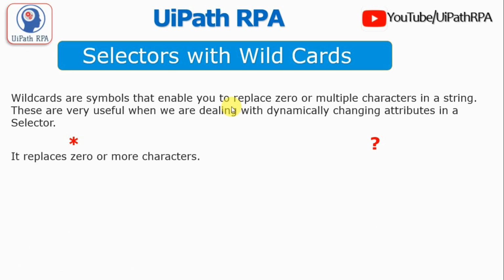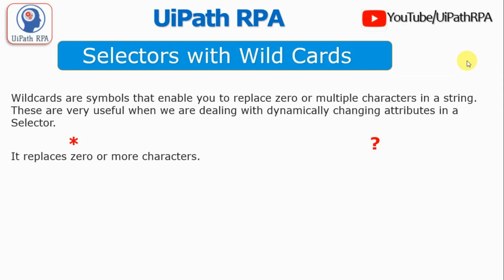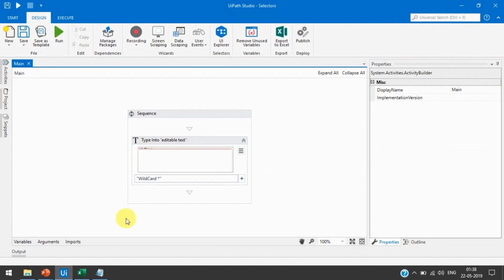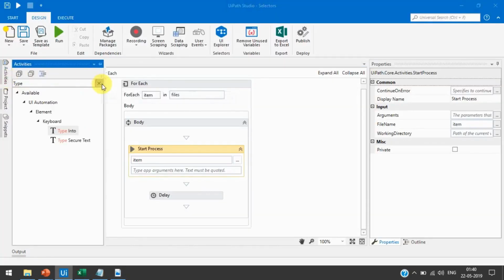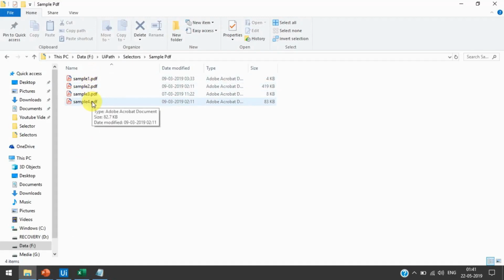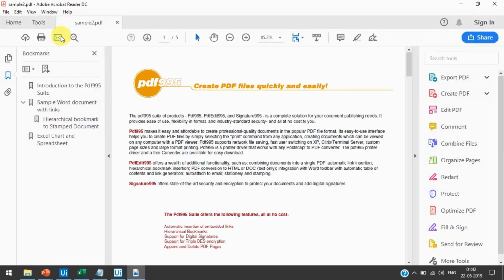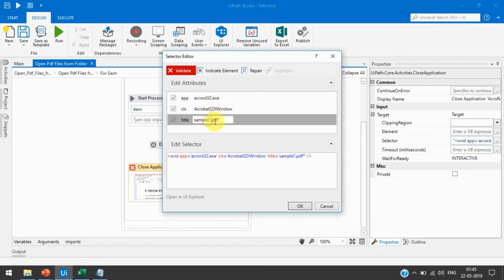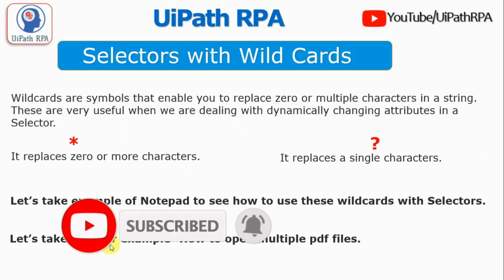SELECTOR WITH WILDCARDS | UIPATH SELECTOR | HOW TO USE WILDCARDS IN SELECTOR? | UIPATH RPA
Video Agenda: SELECTOR WITH WILDCARDS
HOW TO USE WILDCARDS IN SELECTOR?
What is Selector in UiPath?
Resolve Selector Exceptions in UiPath
Why Selector Exception occurred in UiPath?